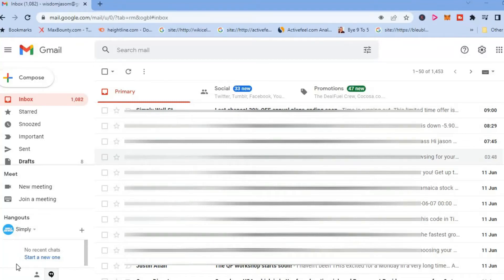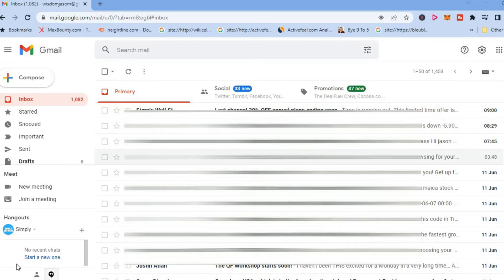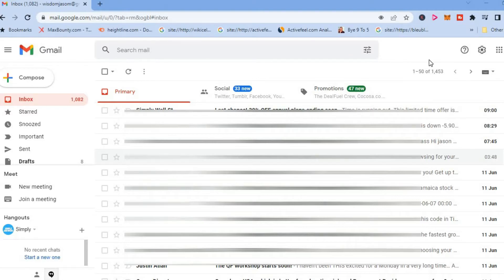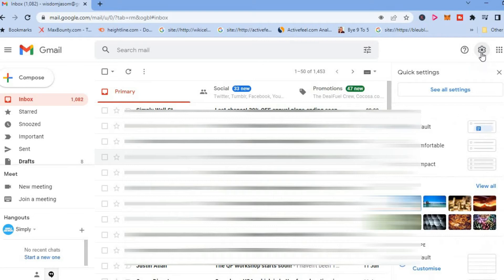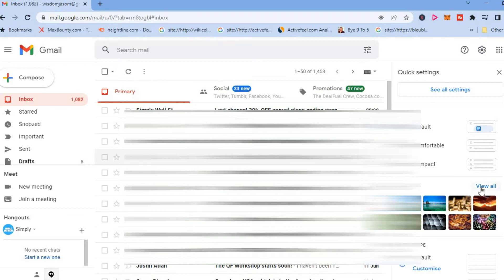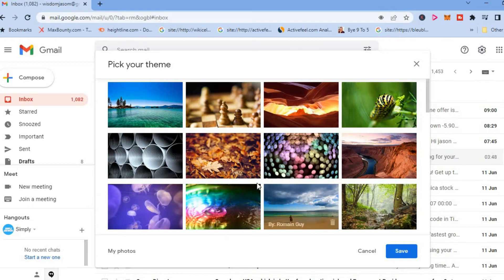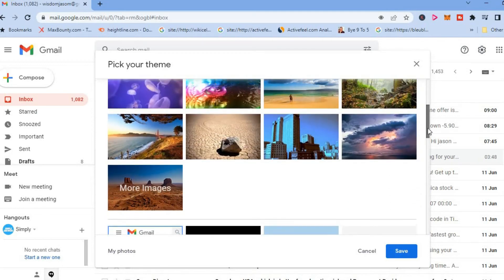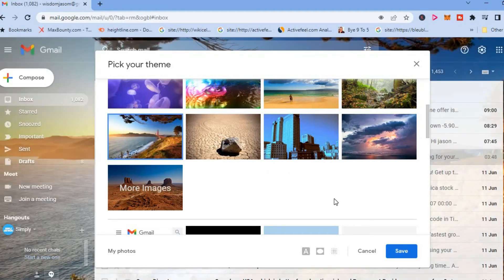how to change the background theme in gmail,how to change background color in gmail message